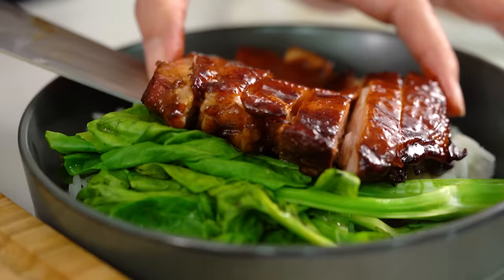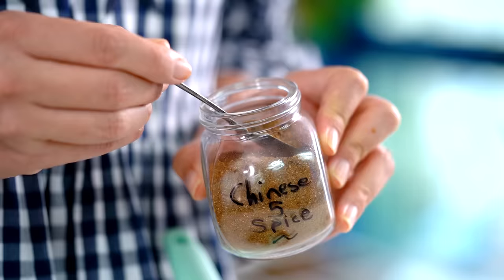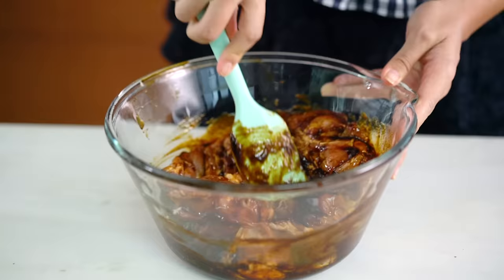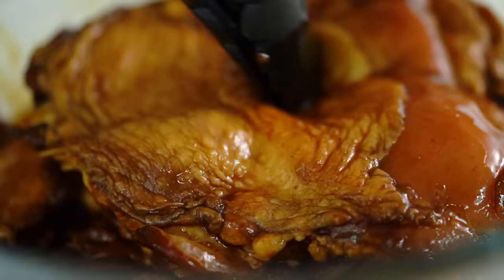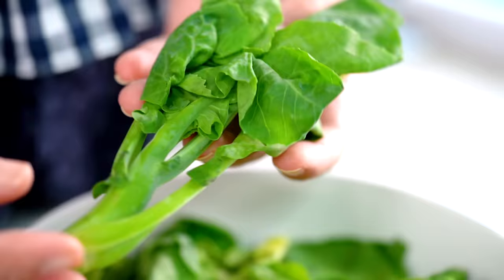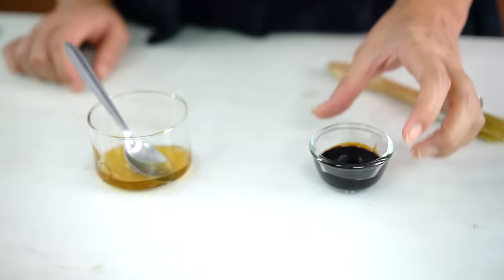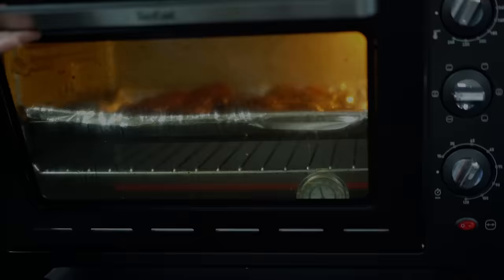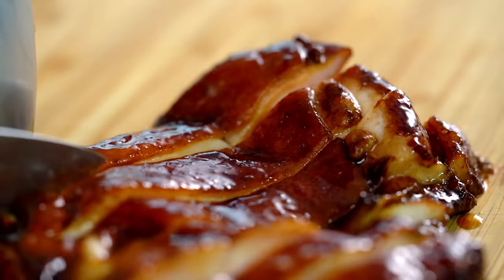Sticky Chinese Five Spice Chicken - Marion's Kitchen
My Sticky Chinese Five Spice Chicken is all about that glazed chicken skin.

And check out the recipe for my homemade Chinese five spice too

ABOUT MARION